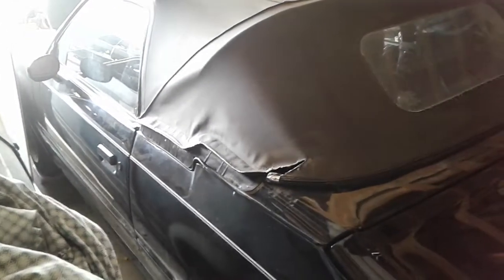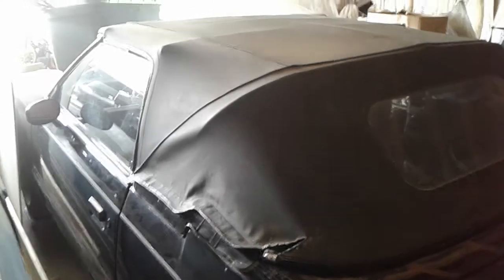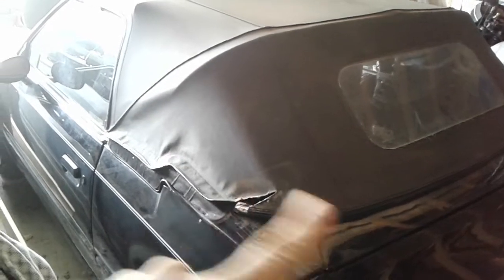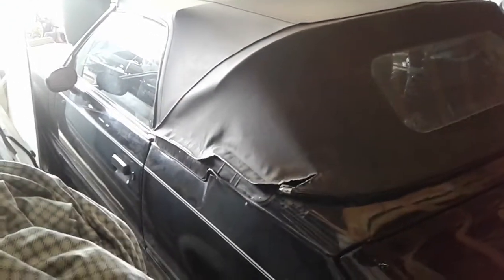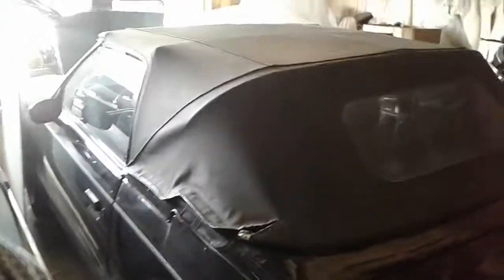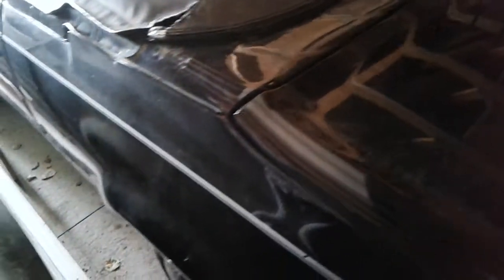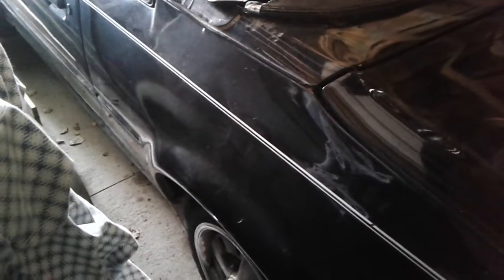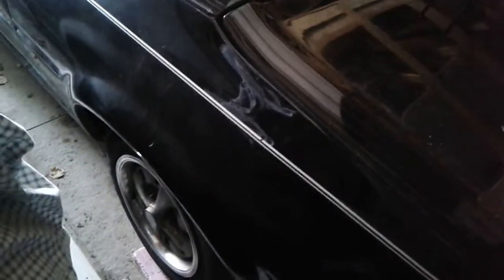Quick Peak at my Very Rare 1982 Ford EXP Convertible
This is one of my most prized possessions,  a 1982 Ford EXP convertible. Ford had only 8 of these made by Dynamic Conversions (Hillsdale, MI) when the EXP first came out, mine is number 2. Mercury had roughly 28 LN7s made that year but Mercury did them all themselves. I've only seen pictures of a handful of the 28 LN7s and none of the other 7 EXPs.